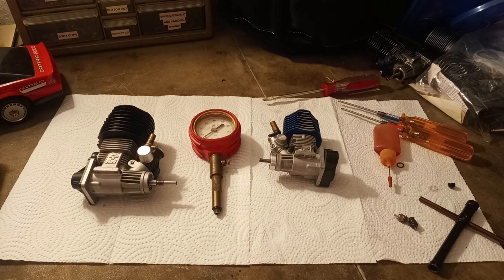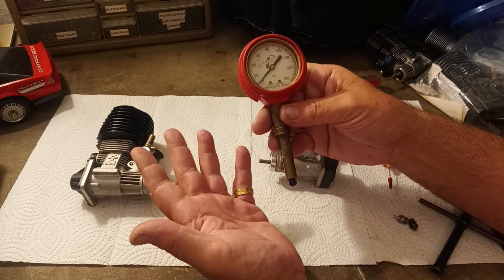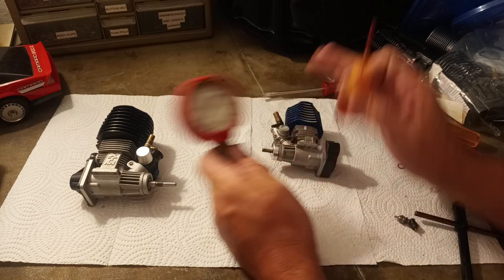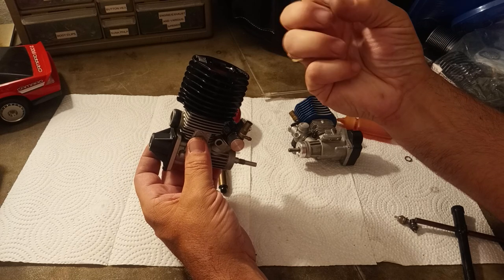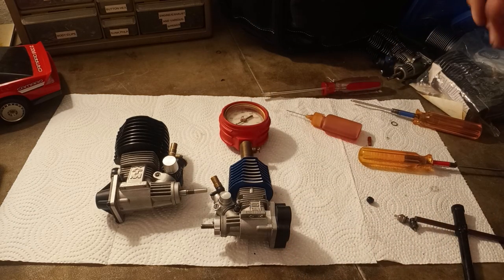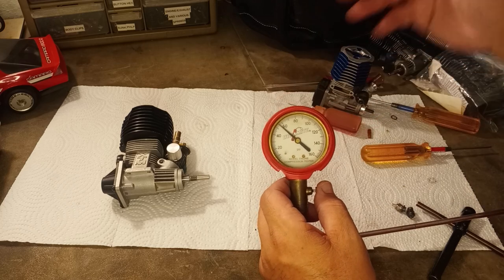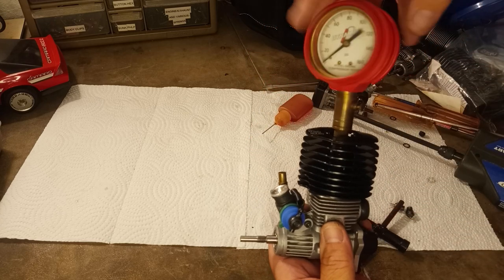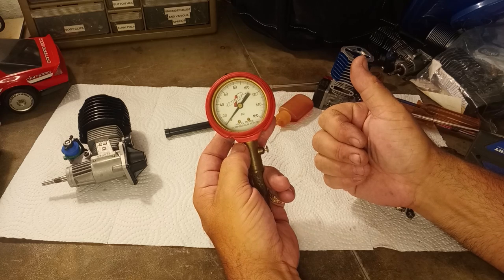Let's Talk about the Dynamite model engine compression tester standard plug nitro pressure gauge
Here we talk about and demonstrate the dynamite compression tester.